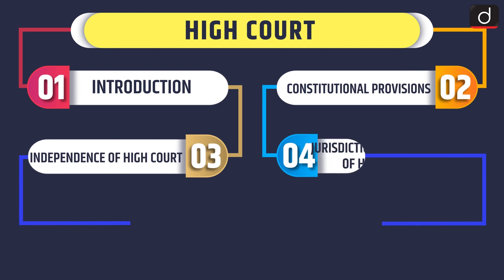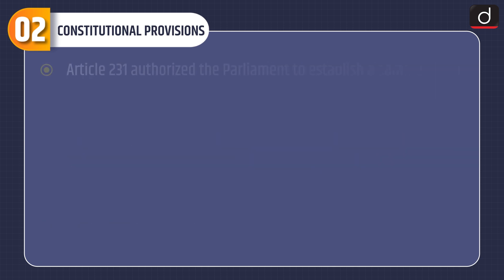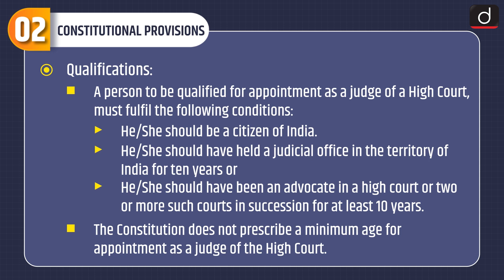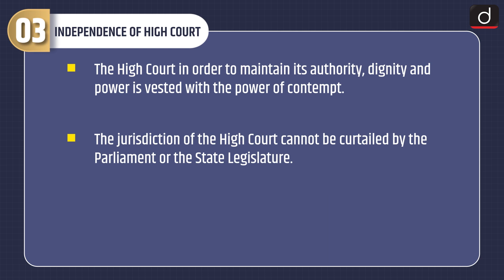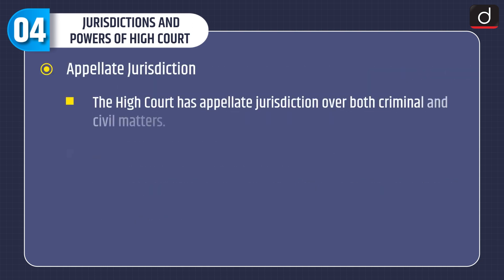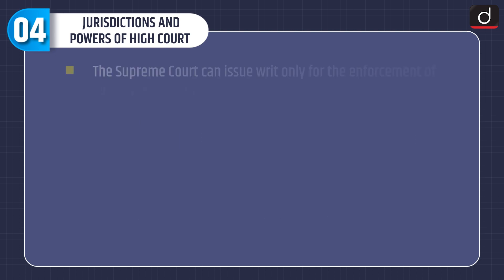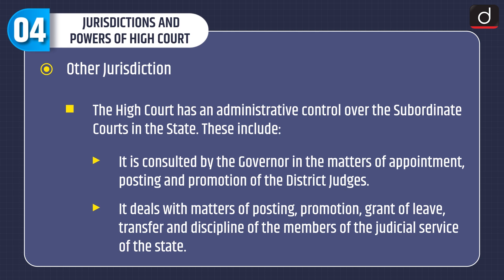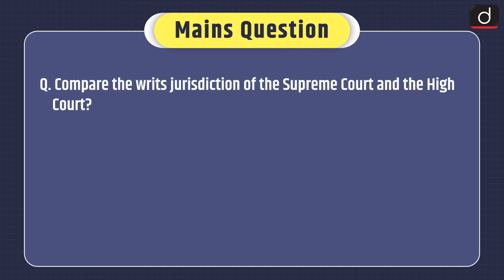High Court - MIND MAP | Drishti IAS English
The programme will cover the following subjects:
1. Polity
2. Economics
3. Modern History
4. Geography
5. Science & Technology

 • Subject – Polity
• Topic – High Court